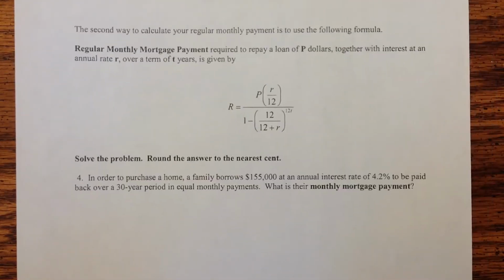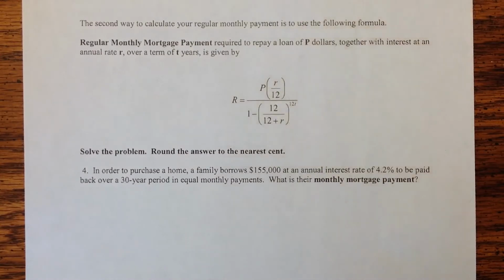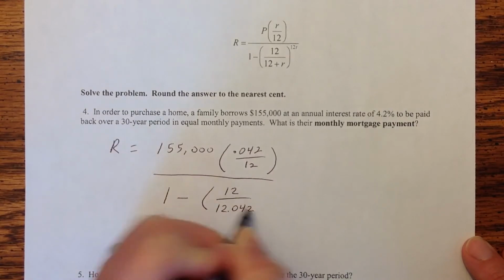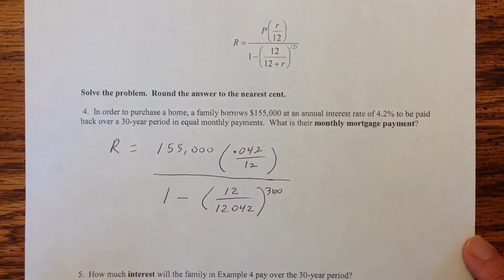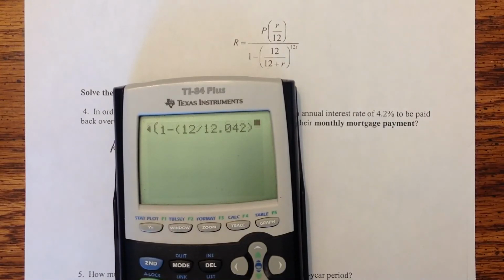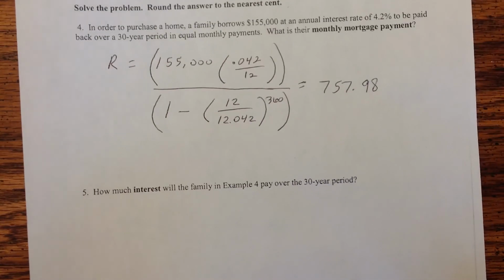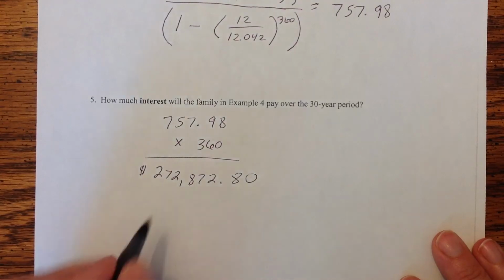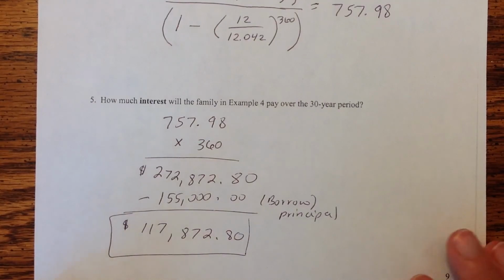Math 111 Section 13.4 Fixed Rate Mortgage